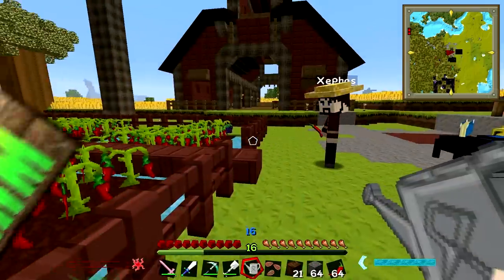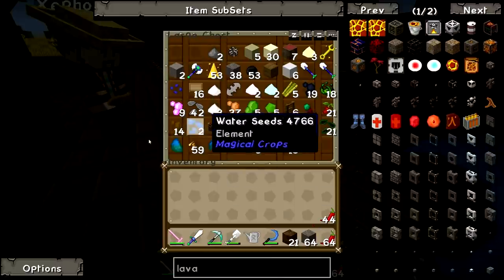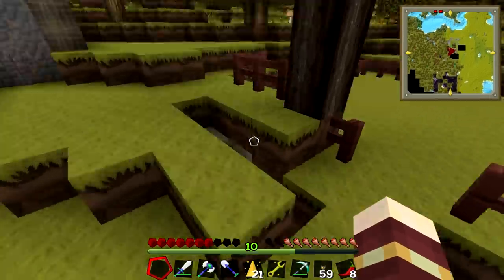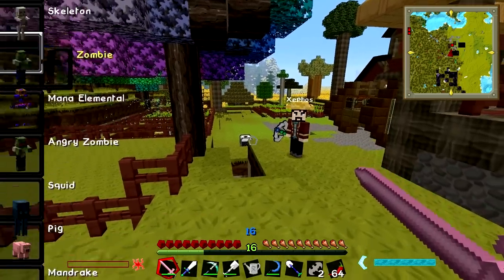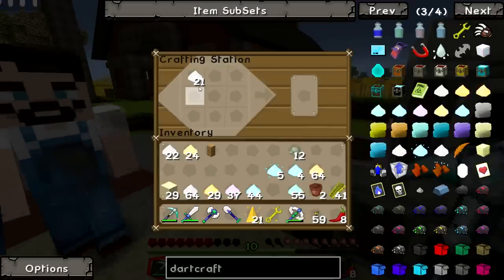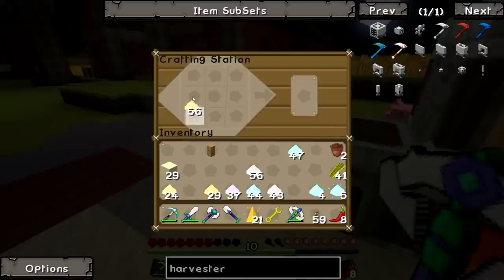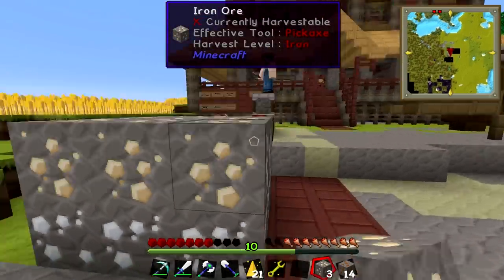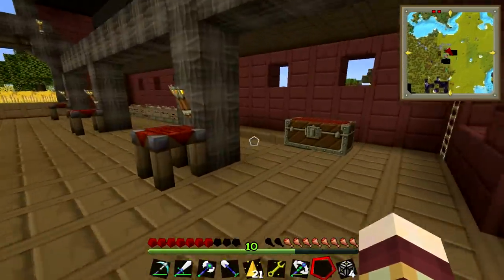Minecraft - Sjin's Farm #21 - Jesse and Badger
Back on the farm, Lewis shows off the true power of his Force Pickaxe, the boys begin carving out room for cables and wiring, and Sjin comes up with a really bad name for the new plot.